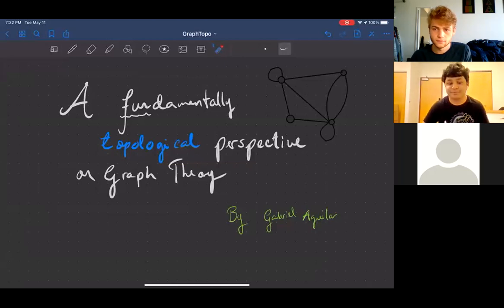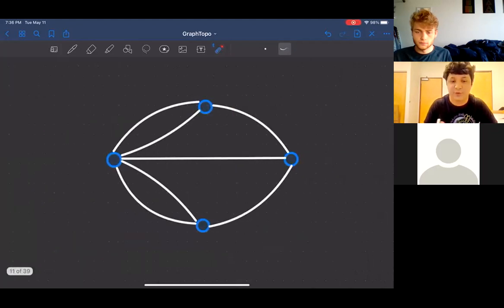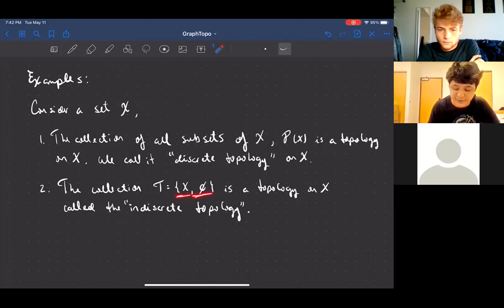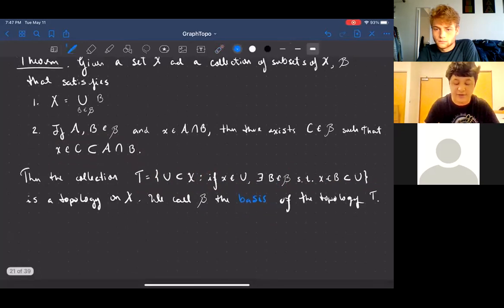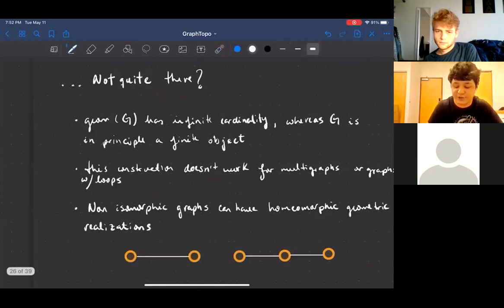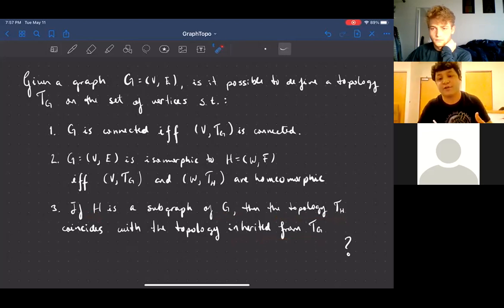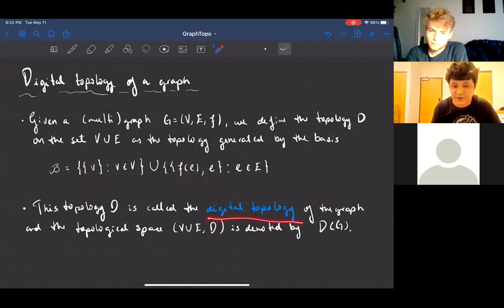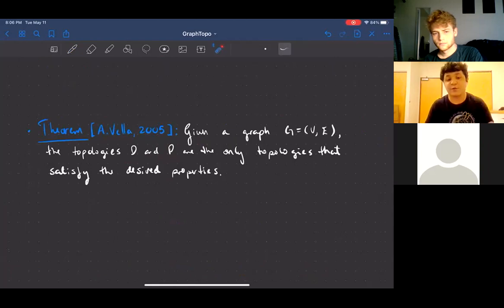A Fundamentally Topological Perspective on Graph Theory (Gabriel Aguilar Perez)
Abstract: Graphs are a pretty and simple way of connecting or gluing points without the need of concerning about distances. Also, topology provides us with many neat ways of gluing points together. Is it possible to define a topology (or more than one) in the set of vertices, such that the fundamental structure of the graph is preserved in the topological space? In this talk, we'll explore how one can arrive (or not) to a solution to this problem while also providing a bit of historical context.